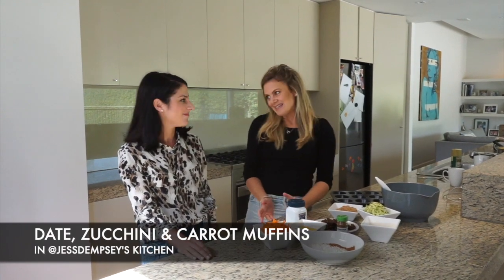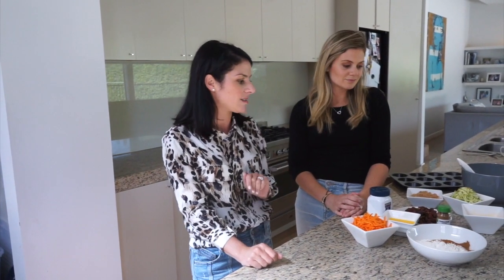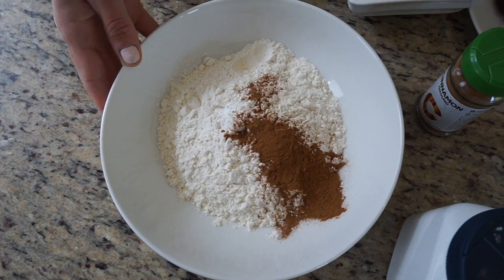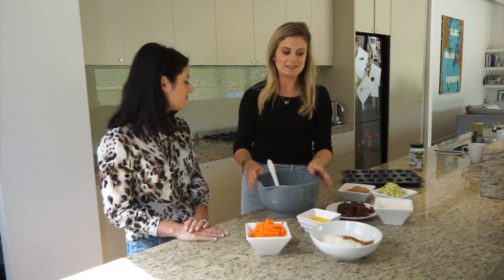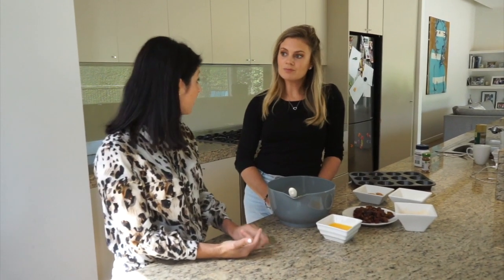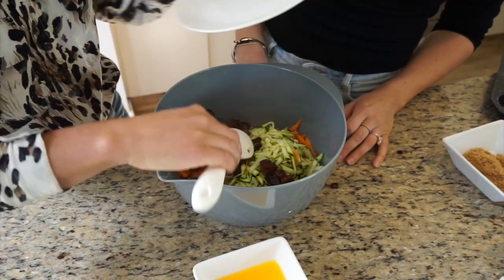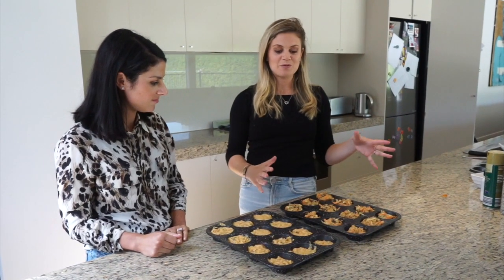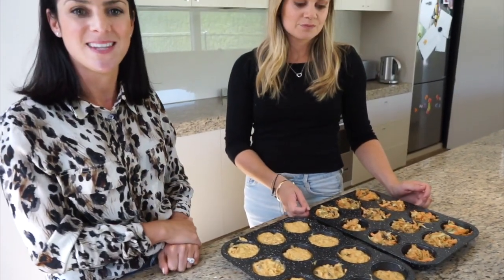Date, Zucchini, Carrot Muffin Recipe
A simple muffin recipe with a whole lot of goodness in it that will have you hooked! More on my blog wahtwouldkarldo.com and @jessdempsey